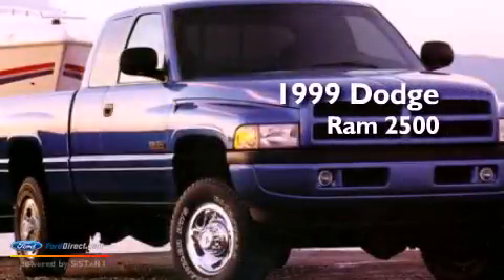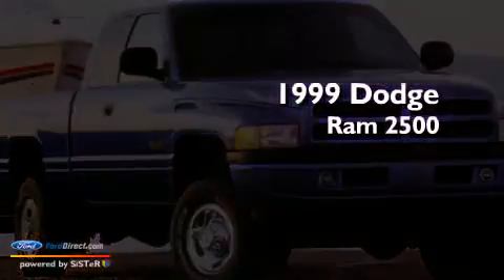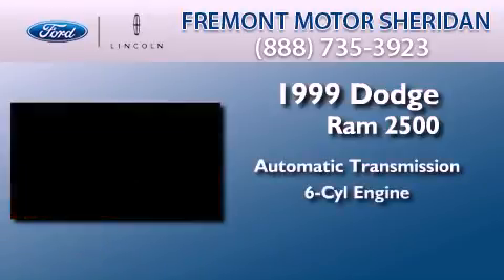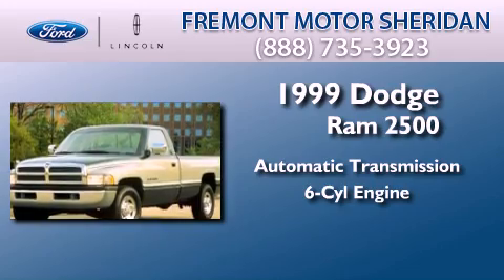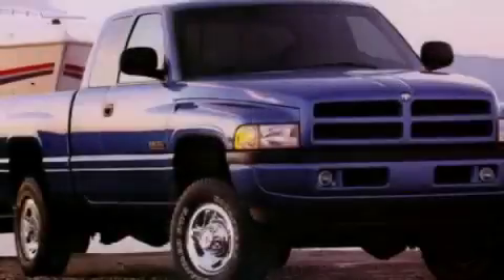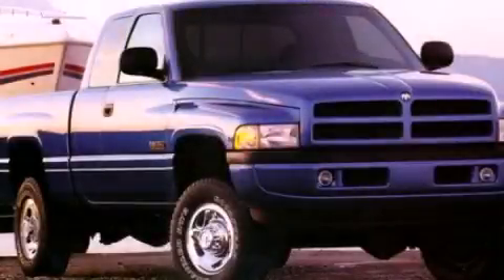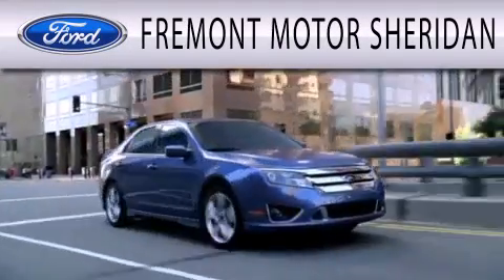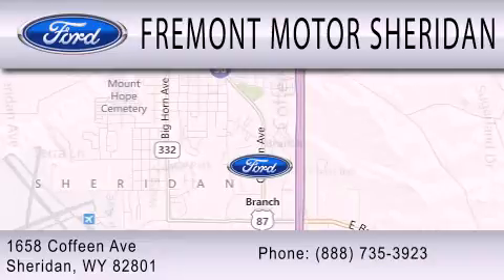Preowned 1999 DODGE RAM 2500 Sheridan WY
Year : 1999
 Make : DODGE
 Model : RAM 2500
 Engine : 5.9L I6 24V DDI OHV TURBO DIESEL
 Trans . : AUTOMATIC
 Exterior : BLACK
 Miles : 234,000

 Stock : 4F12275C